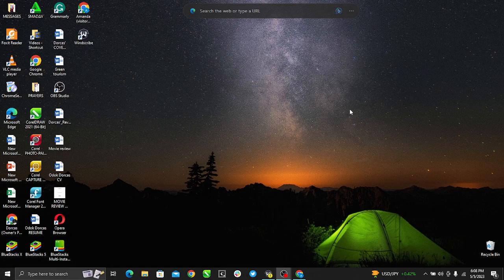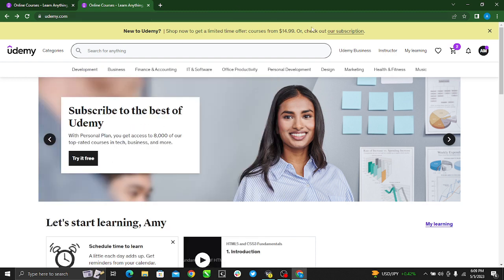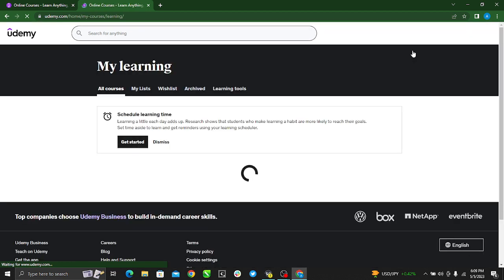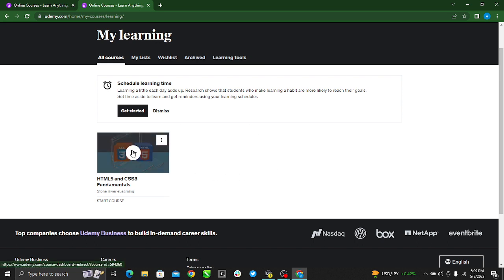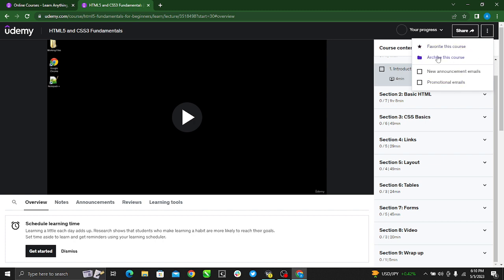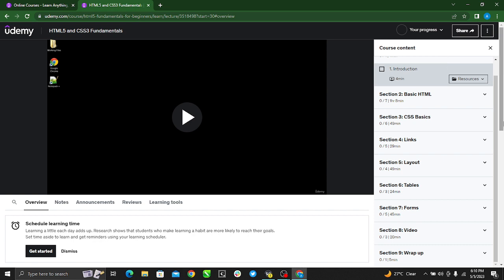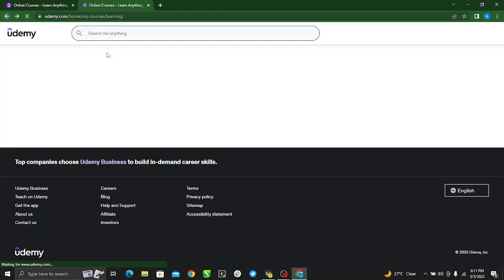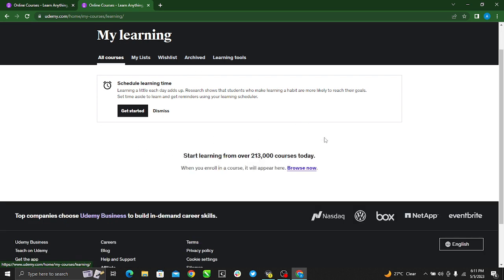How To Delete Course On Udemy (Easiest Way)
Today we talk about How To Delete Course On Udemy, so stay until the end of the video to see the full explanation.